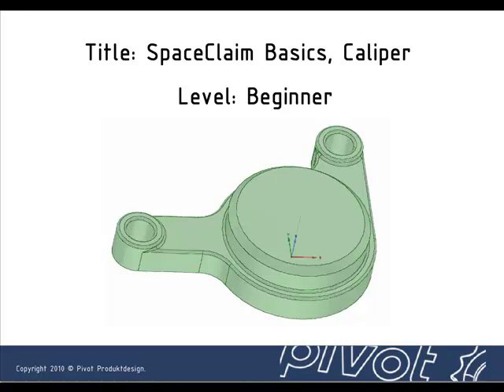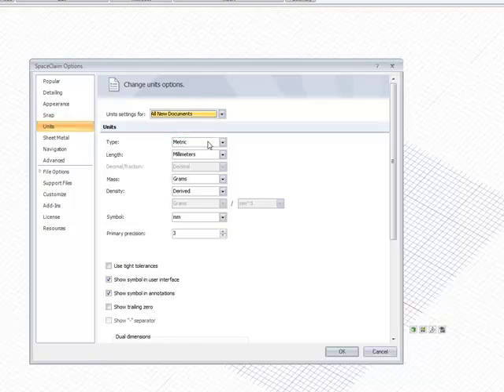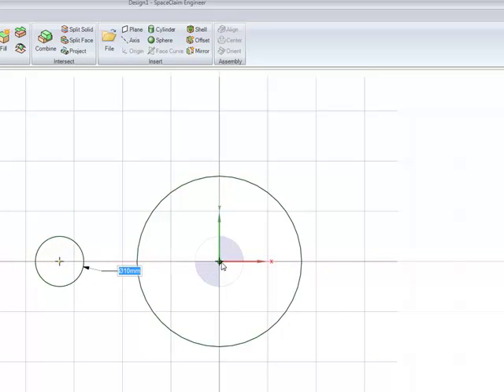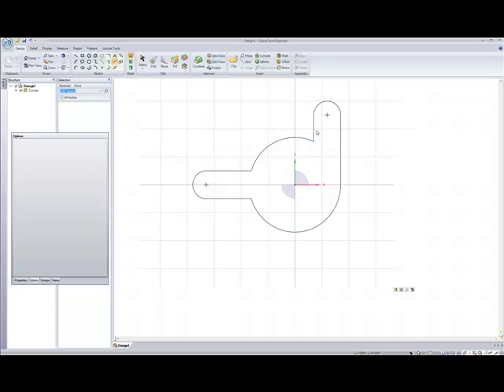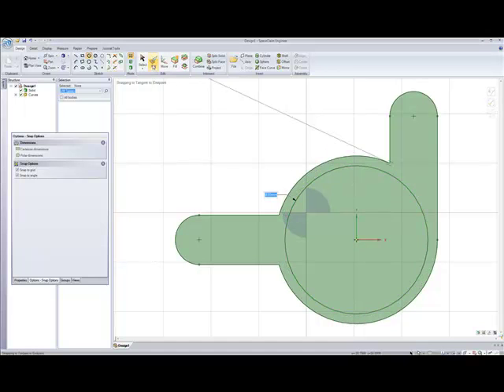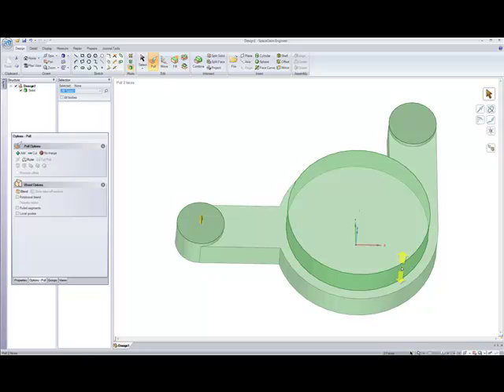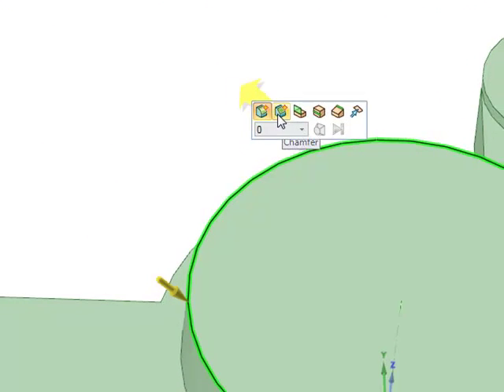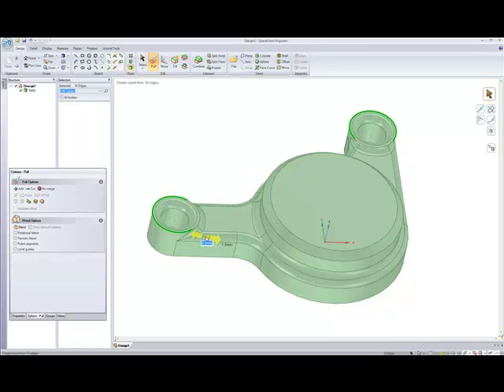SpaceClaim basics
An introductory video tutorial to get you up and running in SpaceClaim. In this tutorial you will model a basic bicycle disc caliper, a few of the features you will learn include sketch methods, pulling, chamfers, rounds, removing material.